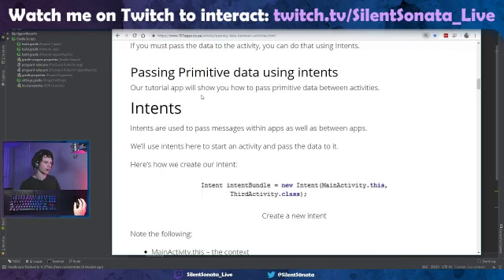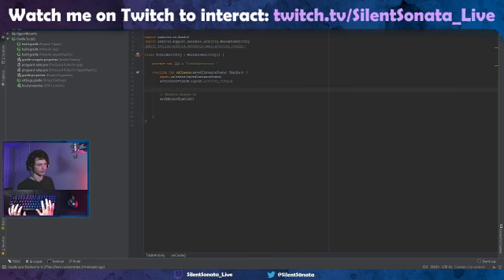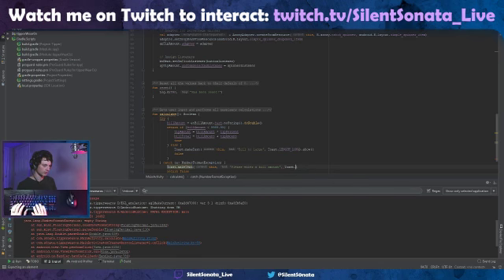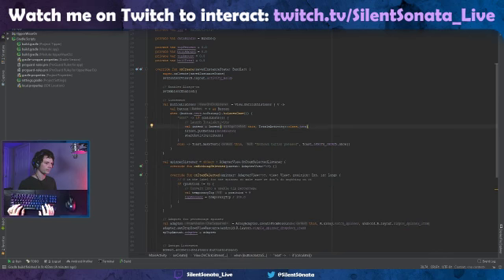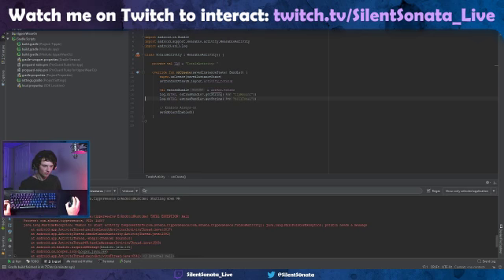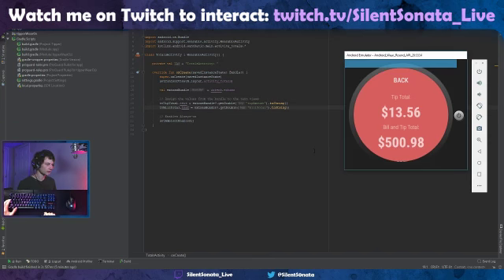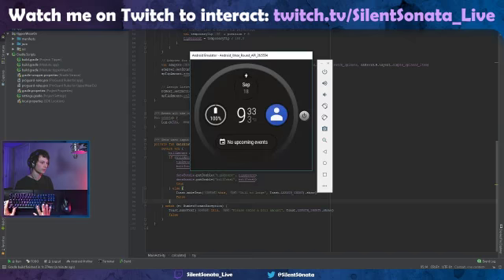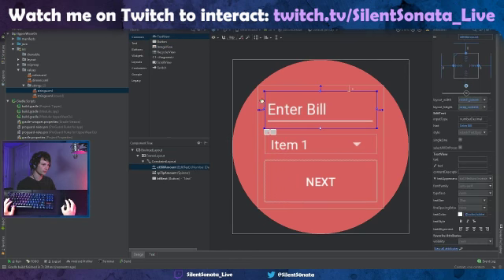SilentSonata_Live from Twitch!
Interact with me on Twitch @